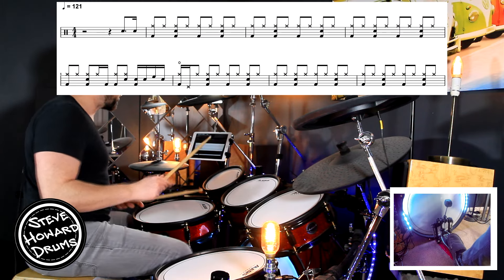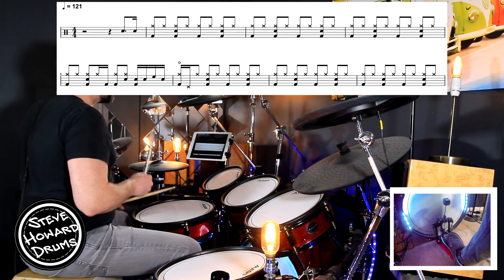Oh No He Said What? - Nothing But Thieves - Drum Tutorial Lesson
Learn how to play Oh No He Said What? on the drums by Nothing But Thieves.
This is a great fun song to learn and play on the drums. In this drum tutorial I play the main sections up to speed and then break each bar down so you know exactly what and how to play it.